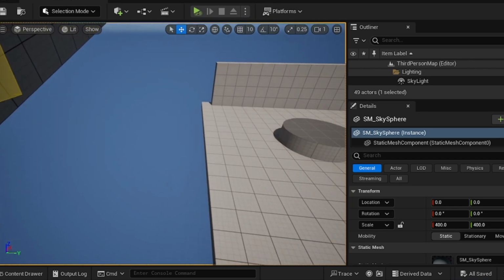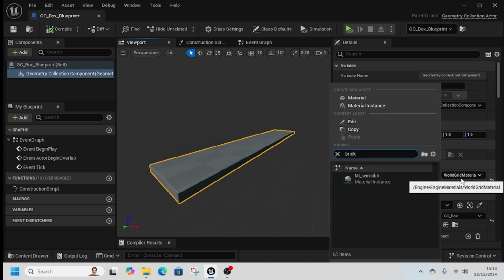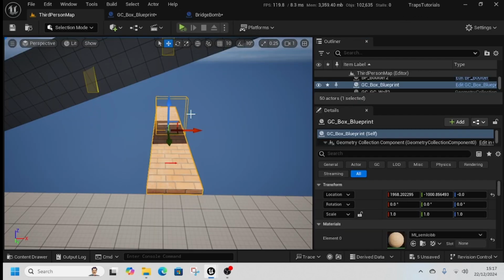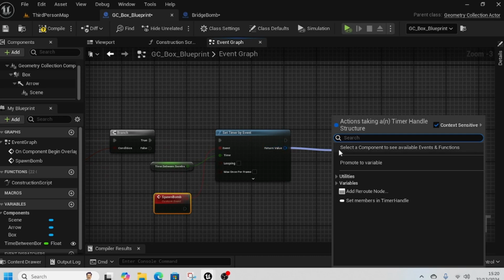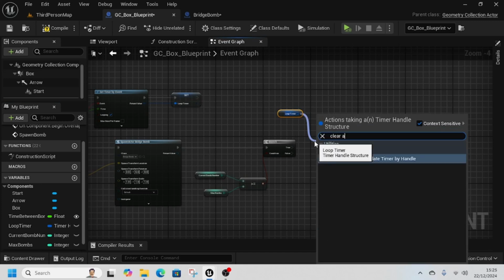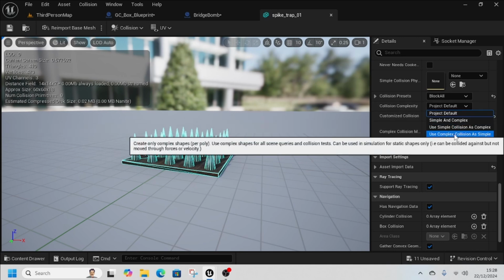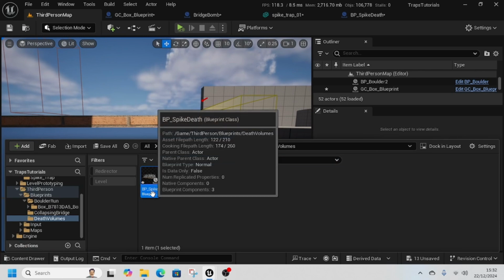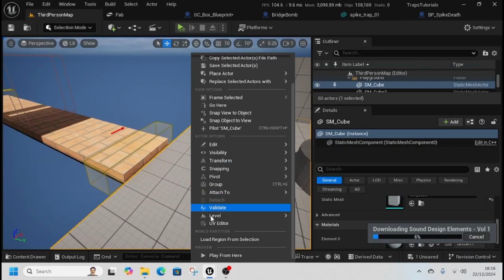Unreal Engine 5 Collapsing Bridge Trap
Part 2 of the traps tutorial series, this ones a little harder as requires a bit of maths but I've done it for you so put your feet up relax and sit back while we blow some stuff up.

0:00 - 0:11 - intro
0:11 - 1:27 - modelling bridge
1:27 - 3:16 - fracture Geometry collection
3:16 - 5:30 - bridge bp setup
5:30 - 8:27 - Bomb setup and bp
8:27 - 15:00 - spawning the bomb
15:00 - 20:32 - Spike death volume
20:32 - end - effects

At the time of recording these assets were free. 22/12/2024.

 @ProjProd  so much cool info on how to use the bomb blueprint, all be it for cinematics but completely transferable.